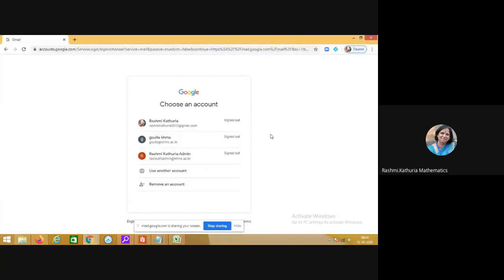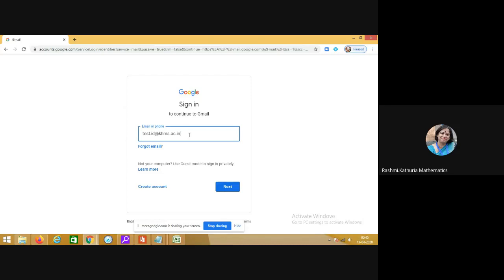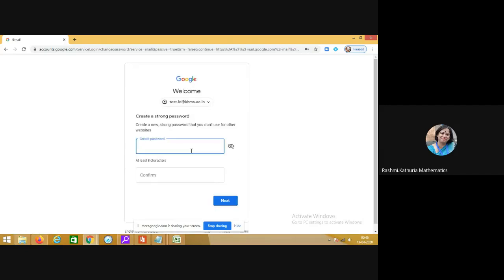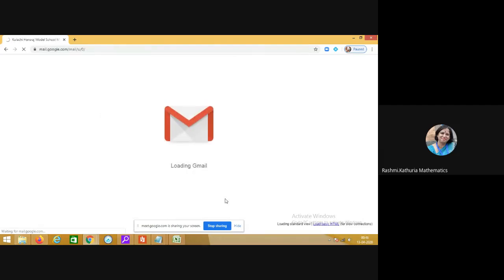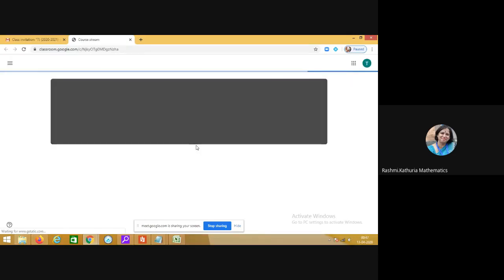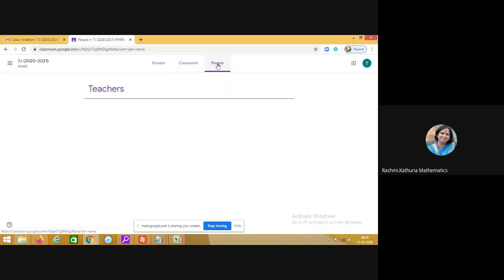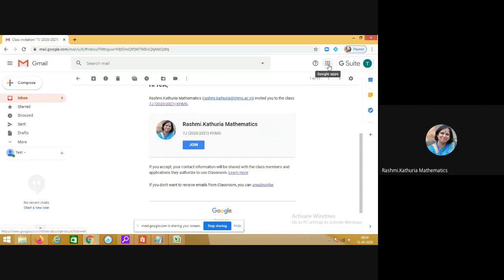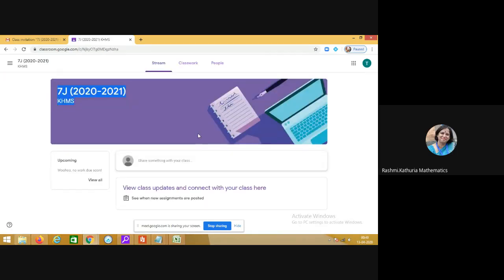How to login using School e mail id